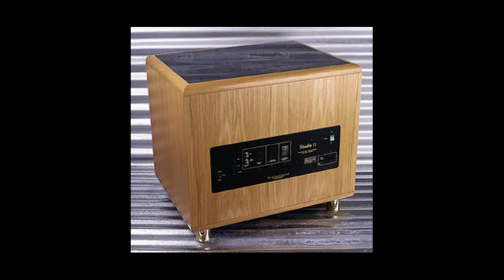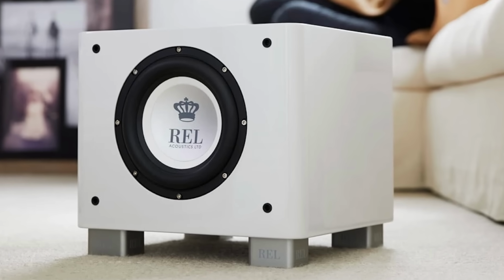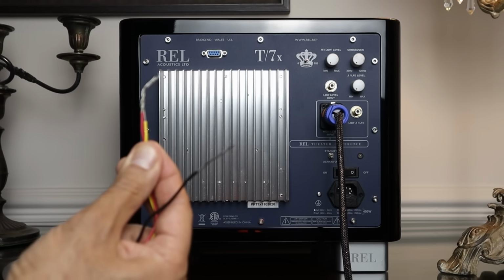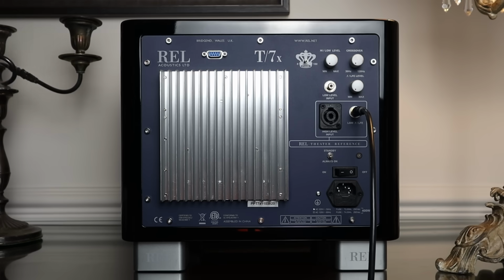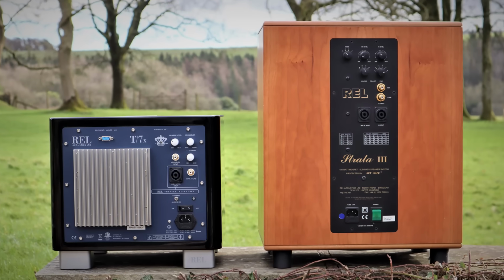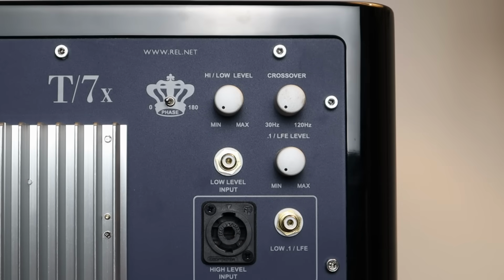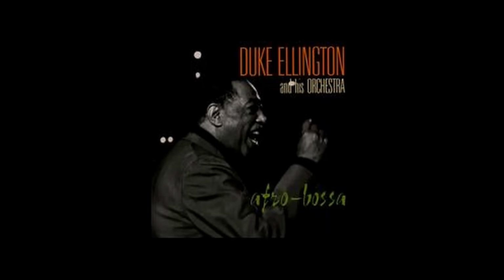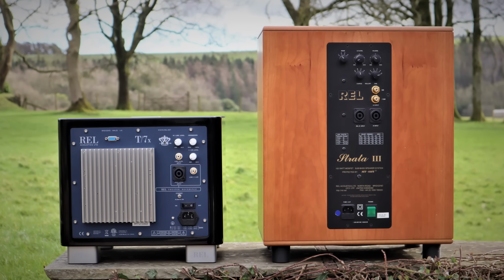REL T7X Sub Review (+ REL's setup process)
I compare the new REL T7X to my vintage REL Strata III to find out whether this little subwoofer can outperform it's much larger ancestor. Also, I share REL's process of how to setup a subwoofer.

Featured demo tracks (YouTube links are for illustration purposes only. Use uncompressed audio):

Artist: Jennifer Warnes
Track: Ballard of the runaway horse

Artist: Adam Ben Ezra
Track: Can't stop running

Artist: James Horner
Track: Cosmo... Old friend

Artist: Duke Ellington
Track: Afro-Bossa

Artist: Pan Sonic
Track: Current 1

Artist: Jose Carreras
Track: Agnus Dei (Bizet)

Time Stamps:
Intro 0:00
Design & features 2:55
Sound quality 6:03
Setup process 9:09
Conclusion 13:35